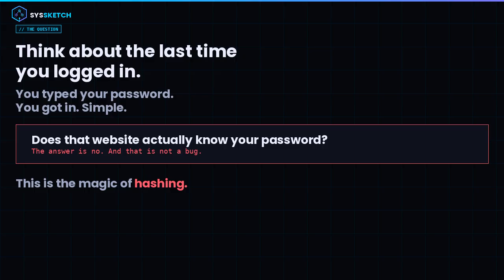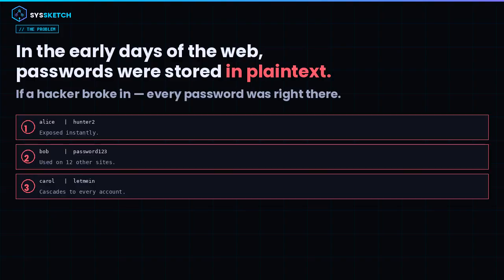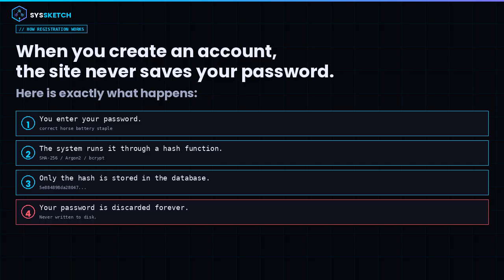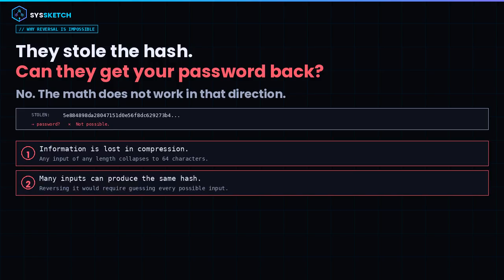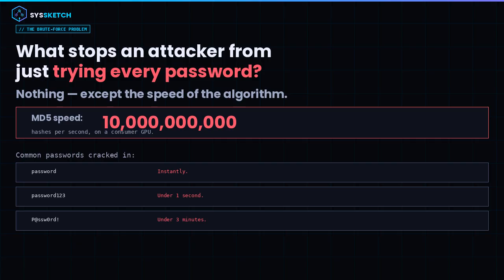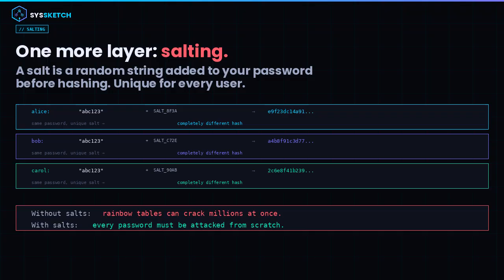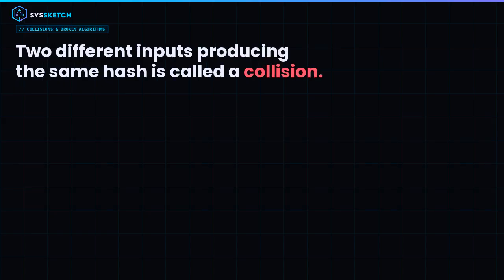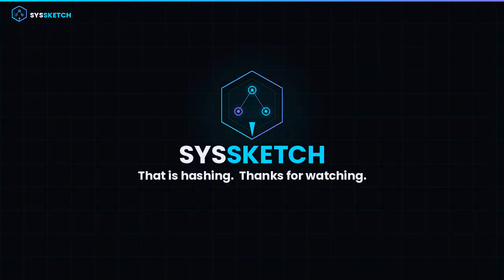How Do Websites Store Your Password? Hashing Explained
How do websites verify your password without ever storing it? The answer is hashing — one of the most important ideas in software security.

In this video:
- What hashing is and why it's a one-way transformation
- Why slow algorithms like Argon2 beat fast ones like MD5
- How salting stops identical passwords from producing identical hashes